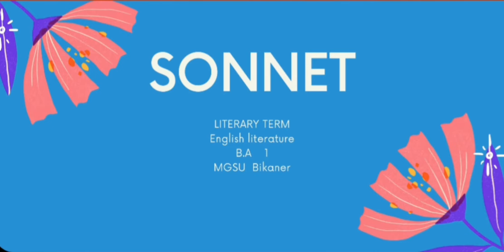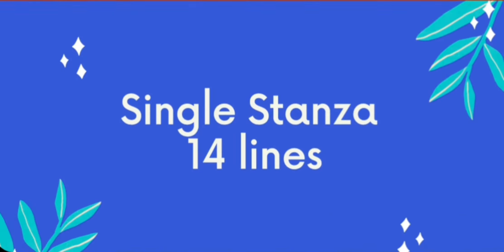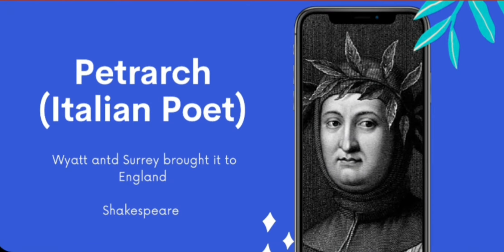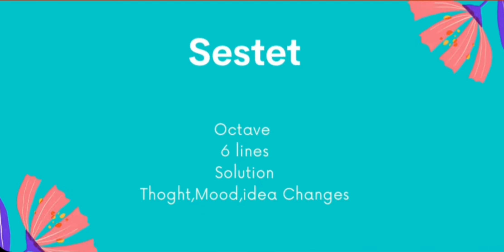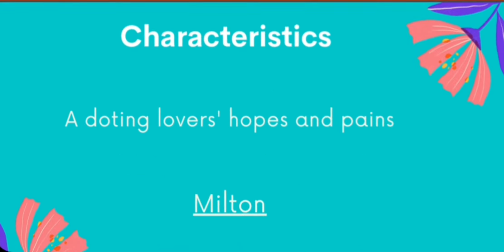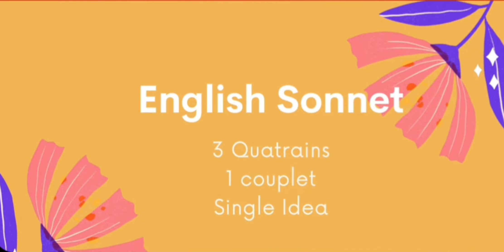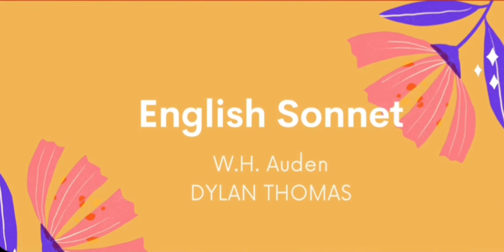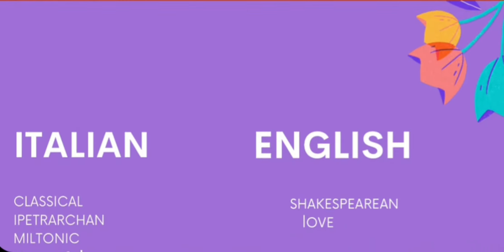Sonnet literaryterms shakespeare milton wordsworth english englishliterature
14 line Poem
Two types
Petrarchan/Classical/Miltonic
2.English/Shakespearean